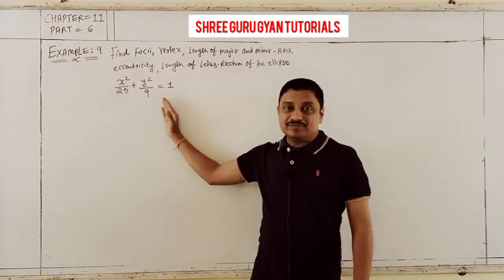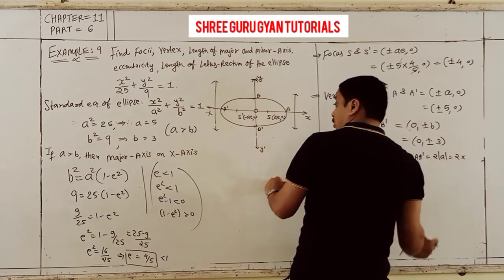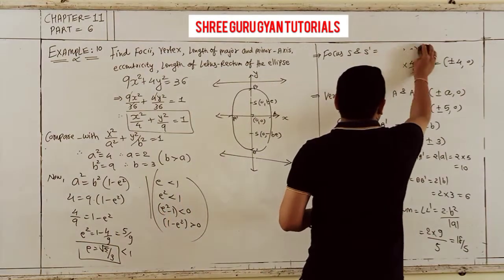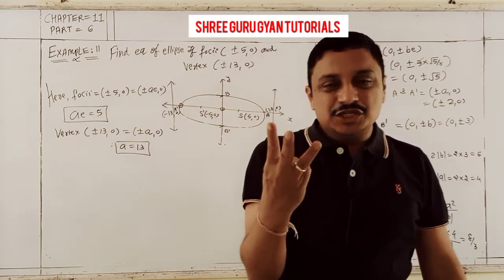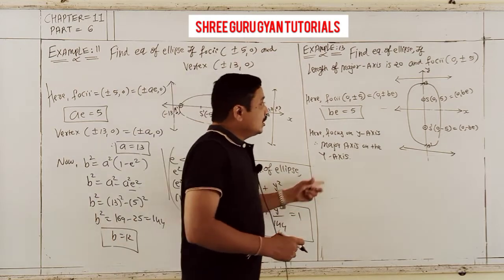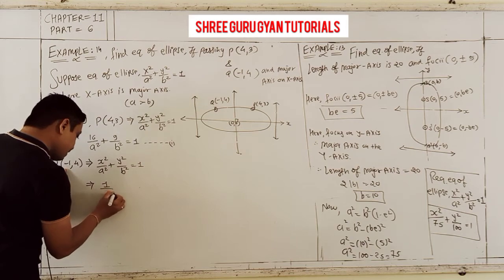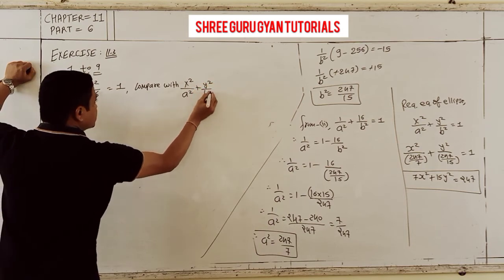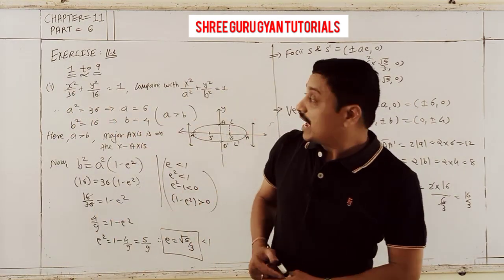MATHS EM 11TH CHAPTER 11 PART 6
EXAMPLE -9,10,11,12,13
EXERCISE -11.3.
Q -1